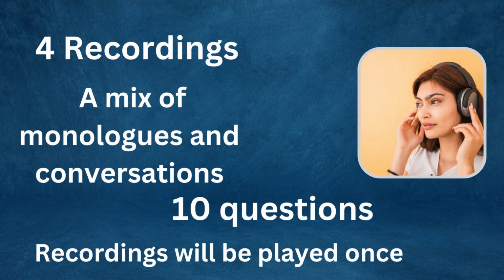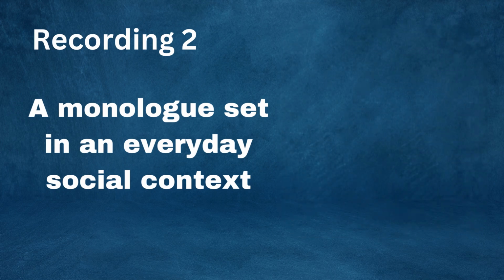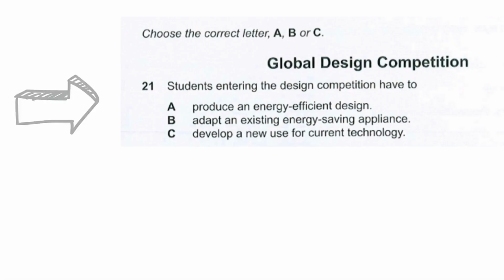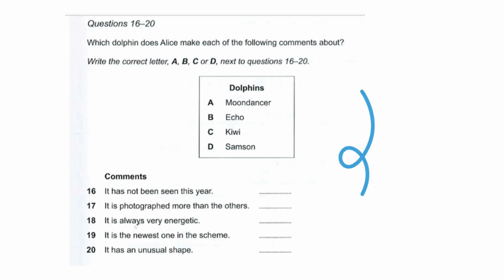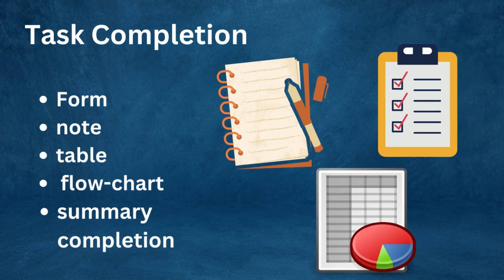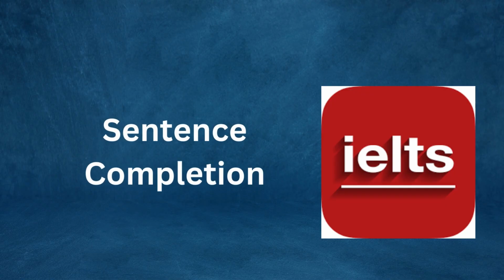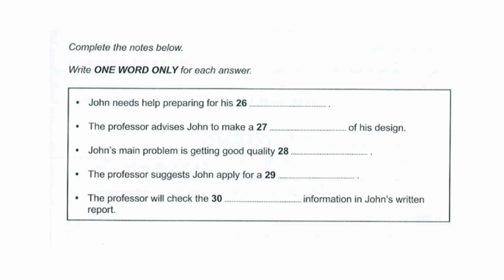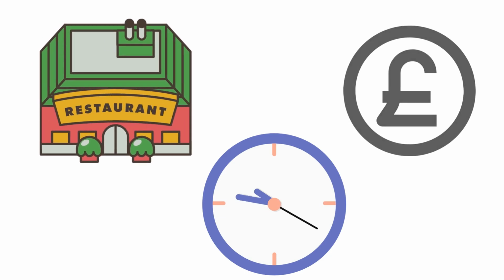Everything You Need to Know About IELTS Listening